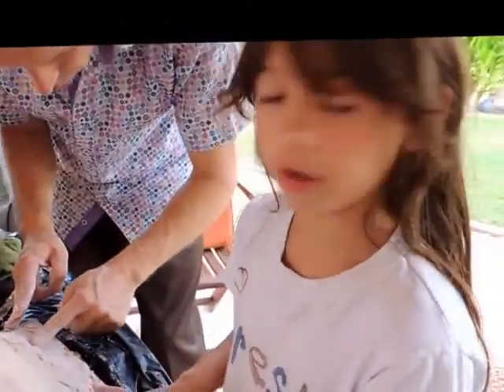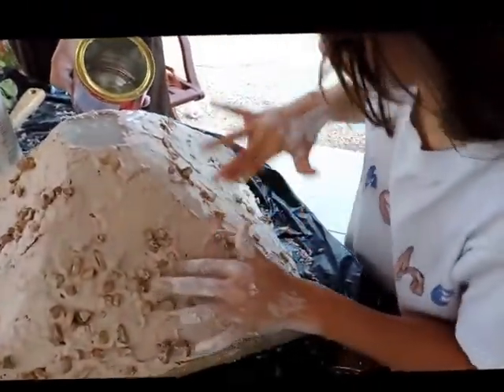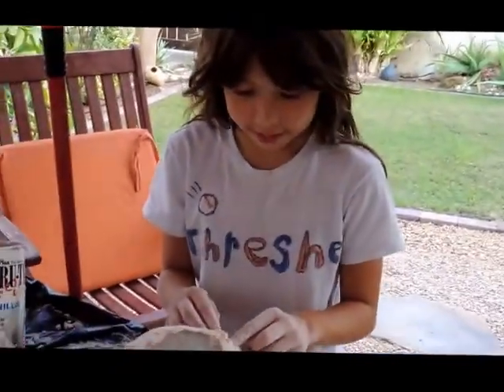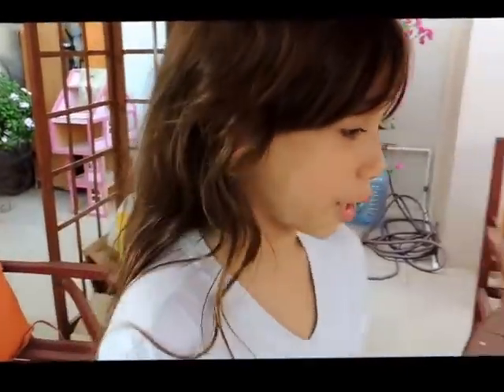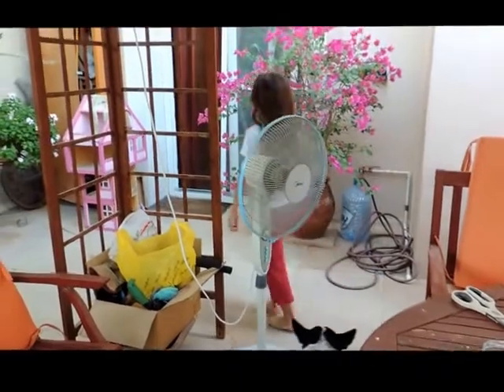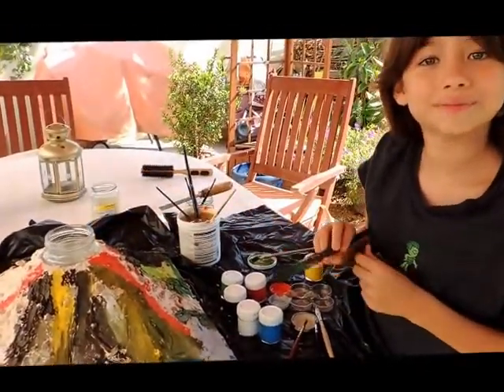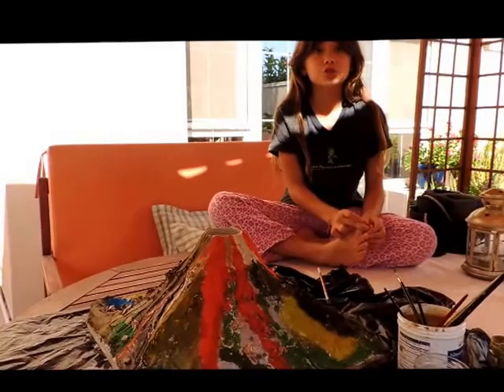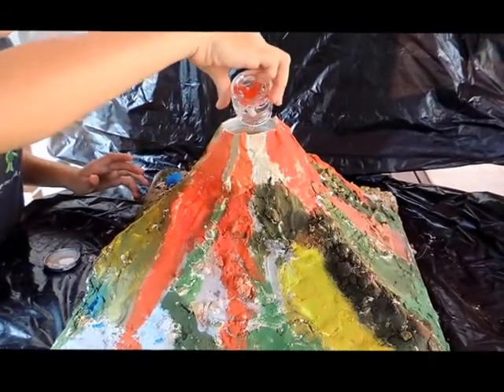How to make a Volcano out of Plaster [TUTORIAL]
Hey Guys! Hoped this helped you. Sorry about the shakyness.